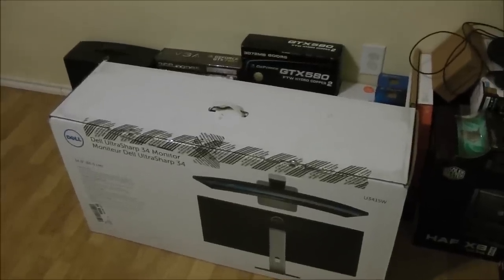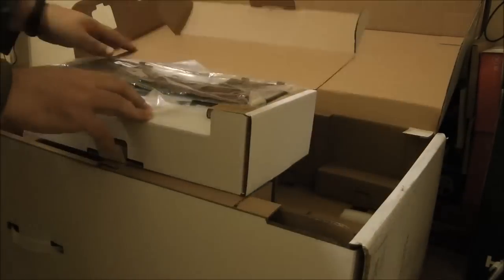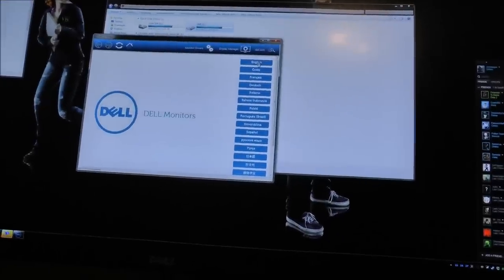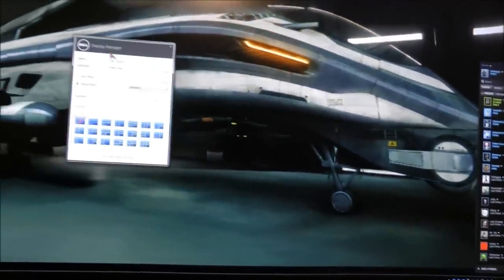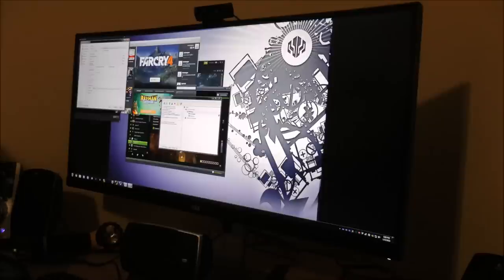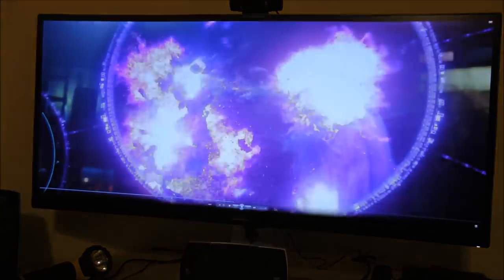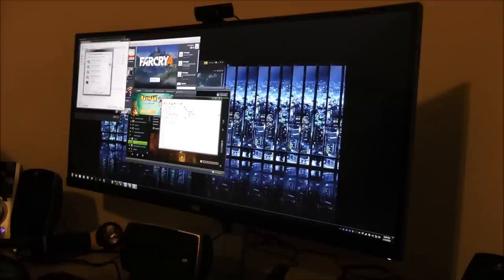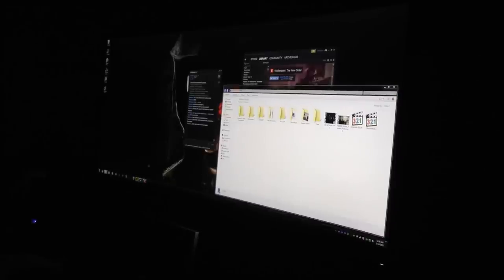Dell U3415W - 34" Curved Ultrawide Monitor Unboxing & Review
Archeagus takes a look at the setup, productivity and gameplay aspects of the new Dell U3415W monitor.
UPDATE: The TUSB3410 issue seems to be a conflict specific to my system configuration. No other Dell customers have reported any similar problems at this time.
Second UPDATE: I've attempted to capture an image of the backlight bleed but the results I get exaggerate and emphasize the bleed to appear worse than what I perceive in person. This Reddit link has a better image of the bleed than I've been able to produce and discusses its actual impact during use. Reddit thread